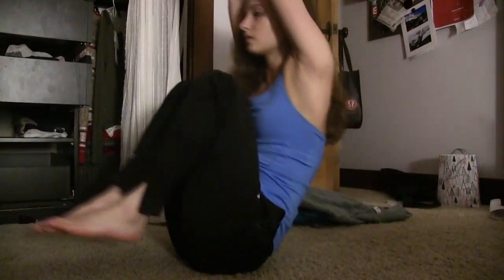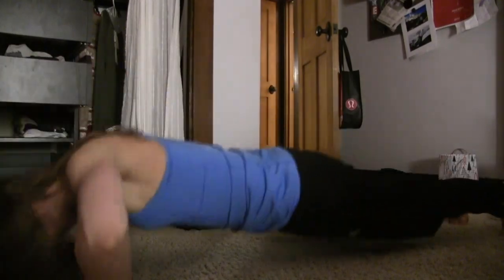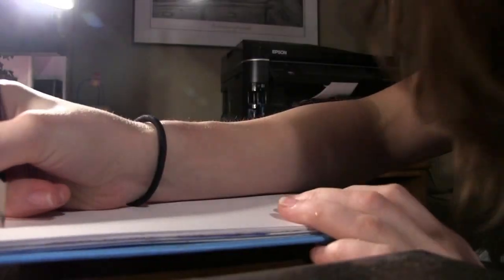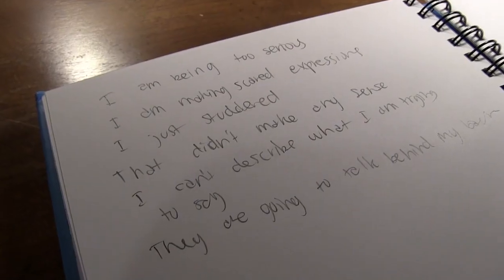7 Tips to Reduce Anxiety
These tips have helped me so much!!